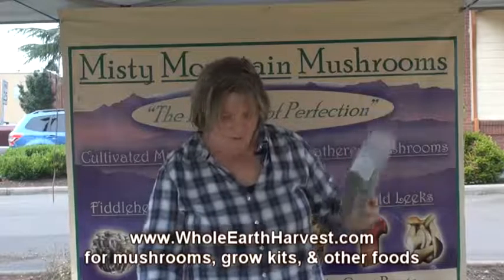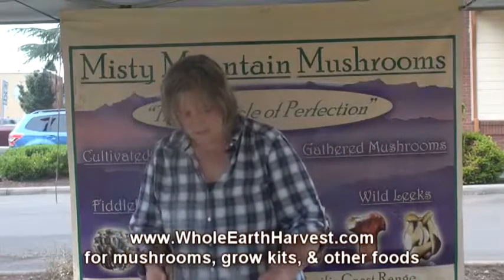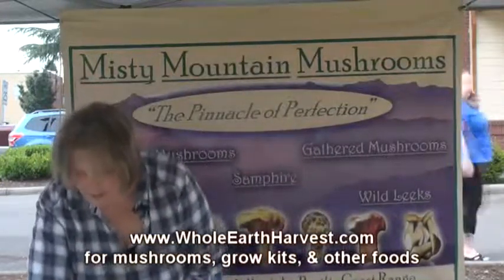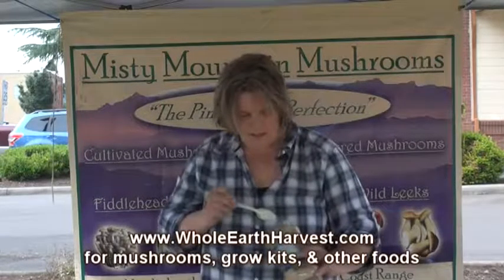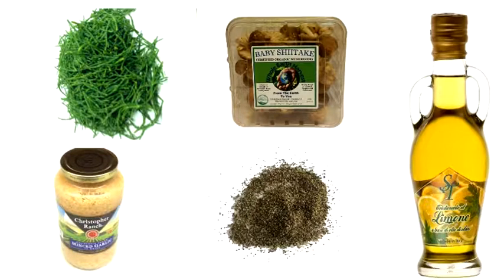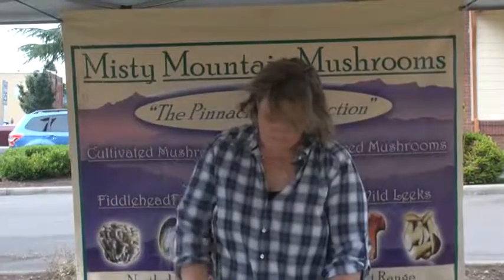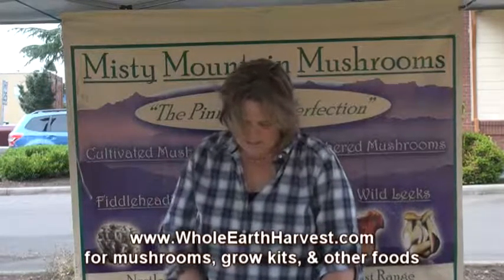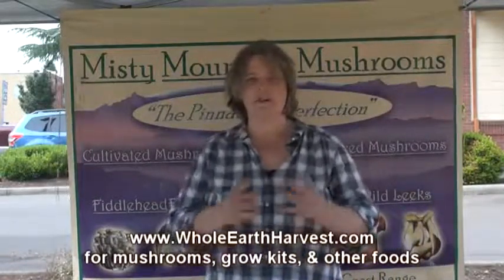Seabean Shiitake Delight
Indulge in intense flavors from the earth and sea. Our recipe delivers complex, and layered flavors using only the finest, vegetarian ingredients available from Whole Earth Harvest.